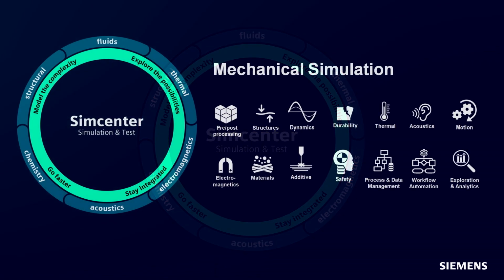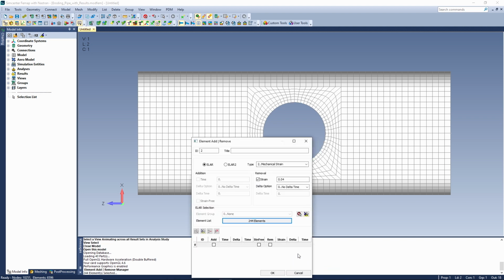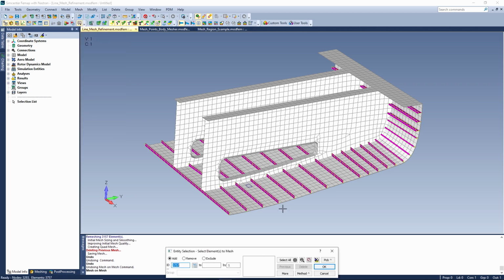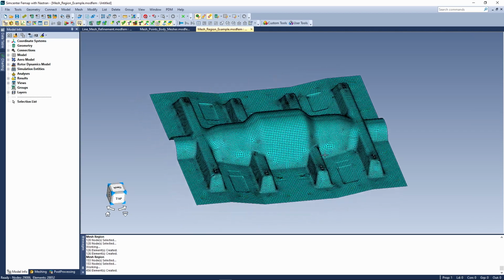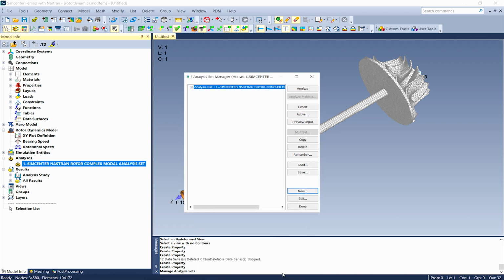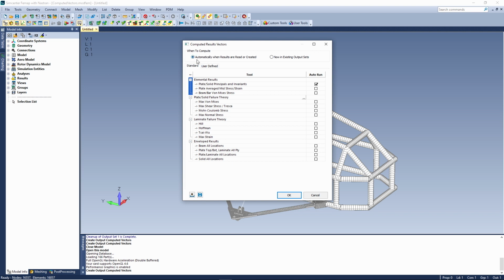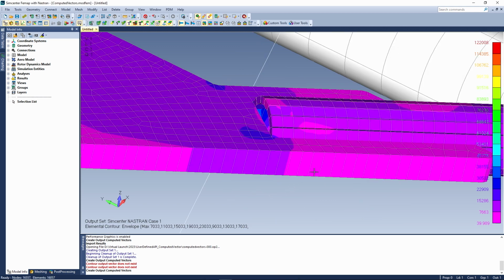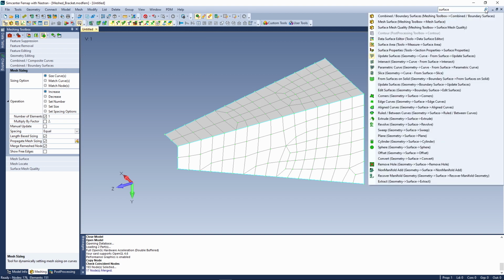What's new - Simcenter Femap 2306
Simcenter Femap is a versatile FEA pre-/postprocessor for robust modeling and meshing, interoperability with popular solvers, and ease-of-use.
This latest release of Simcenter Femap 2306 continues this trend by introducing key features and updates to enhance your productivity and collaboration, streamline your modeling processes for geometry, meshing, analysis, and postprocessing.
Watch this video as Mark Sherman, Andy Haines, and Marykate Dugan show how new capabilities and enhancements can help you be more productive and simulate solutions for rotating machinery.
Table of contents include:
1. Simcenter Femap Intro (0:30)
2. Preprocessing (2:06)
» Element addition and removal (2:10)
» Meshing enhancements (4:53)
3. Support for Simcenter Nastran Rotor Dynamics (8:21)
4. Postprocessing – Computed Vectors (13:40)
5. User interface – Command Finder (17:26)
6. Conclusion (20:09)